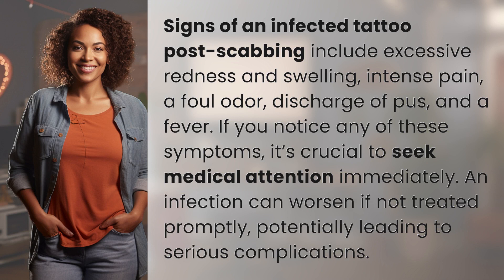What are the signs of an infected tattoo post-scabbing?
Recognizing Infected Tattoos Post-Scabbing 👉 Infected Tattoos 👉 Learn the signs of an infected tattoo post-scabbing, such as redness, swelling, pain, odor, pus, and fever. Prompt medical attention is crucial to prevent complications.

Laura S. Harris (2024, May 18.) What are the signs of an infected tattoo post-scabbing?
    🌐 AskAbout.video